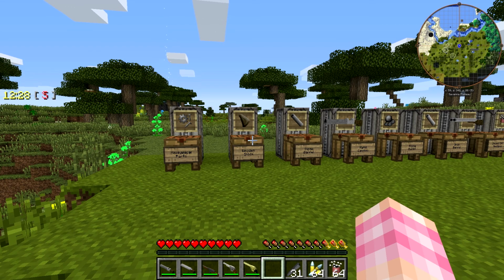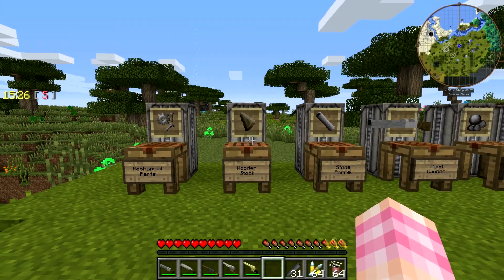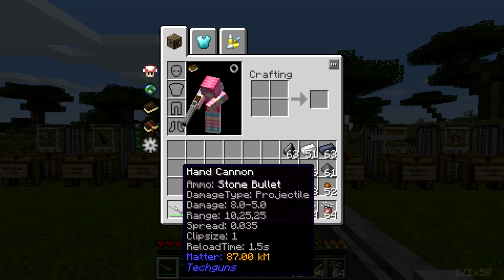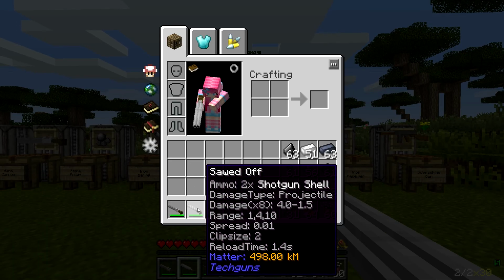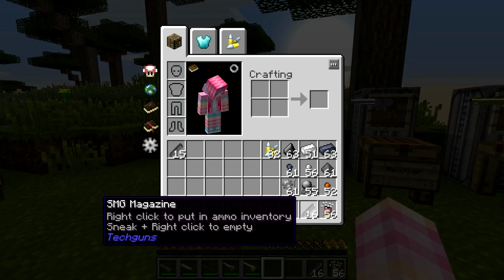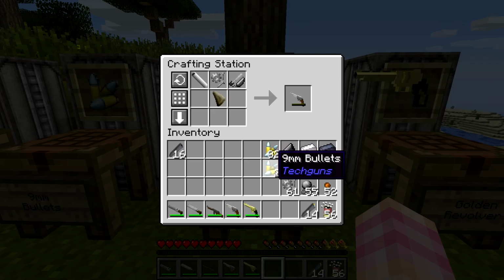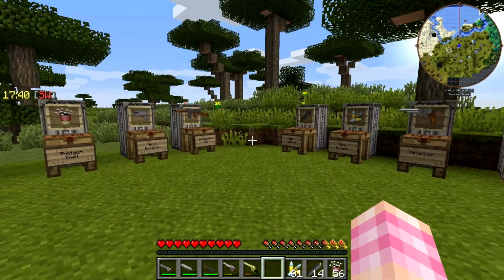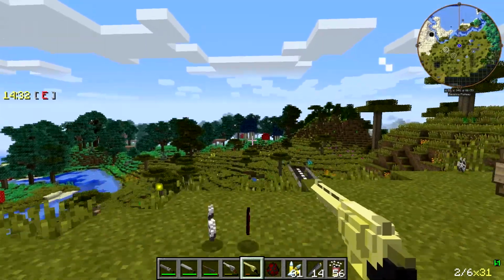Techguns Tutorial #1 - Simple Guns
Because swords aren't good enough

Welcome to the first episode of a Techguns tutorial series. This is a mod designed to be played alongside other technology mods. In this episode I go over all the guns you can make without using special machines.

Thanks to my Patrons:
Jason, Waterlubber, Aralia Almendral-Todd, Fluffy Cloud